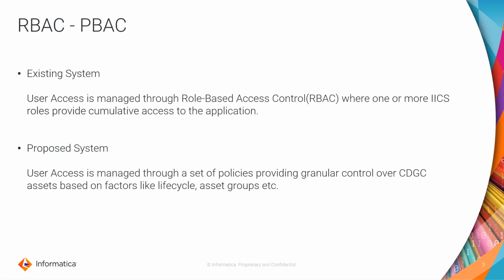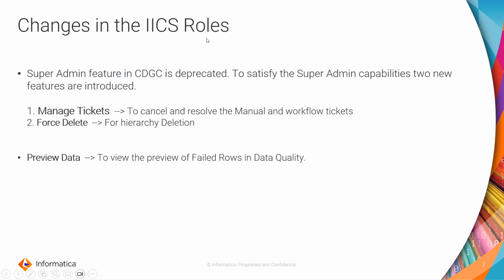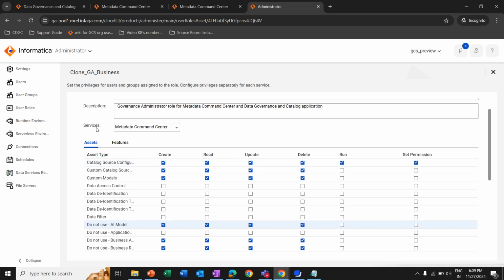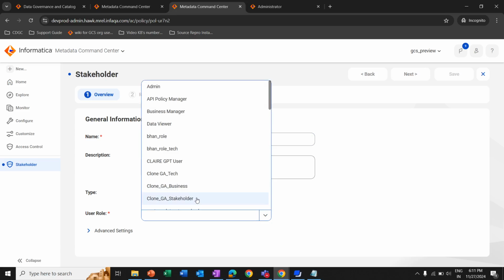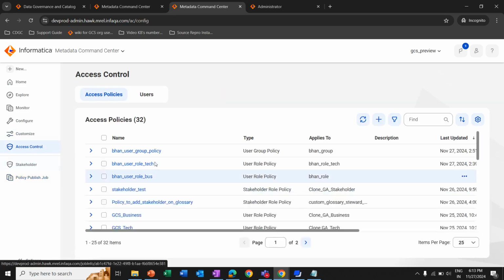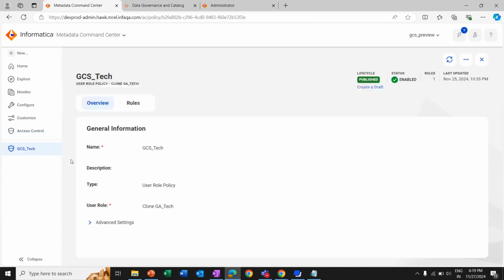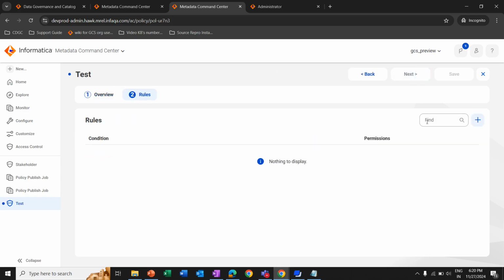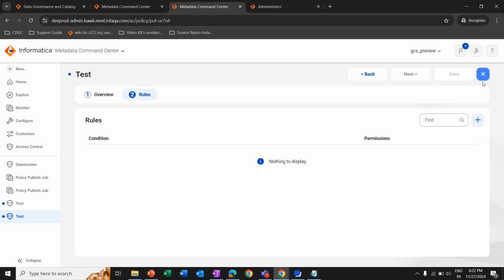PBAC - User Role Policy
This video explains PBAC - User Role Policy in CDGC.